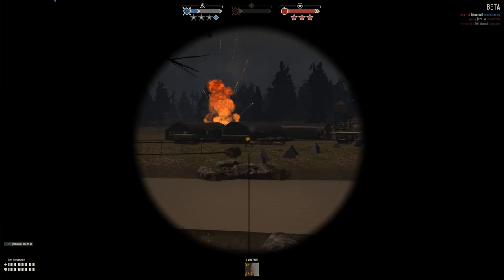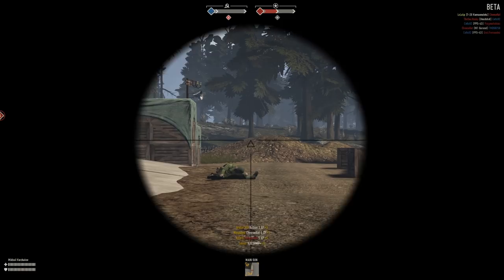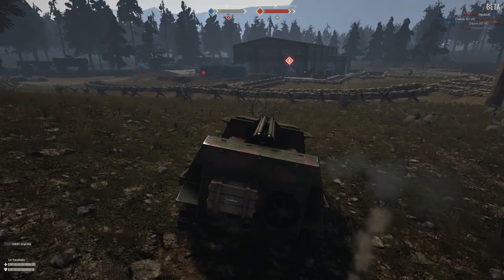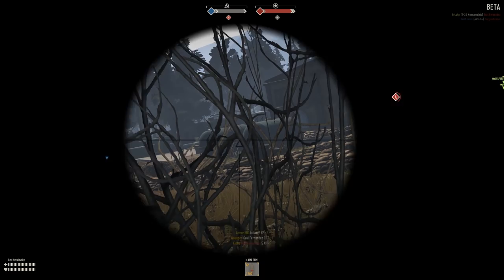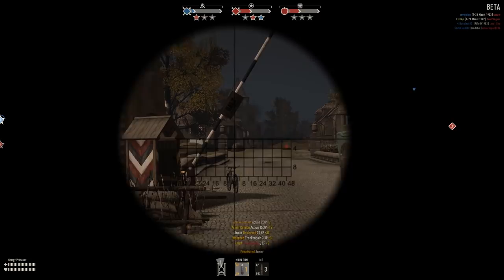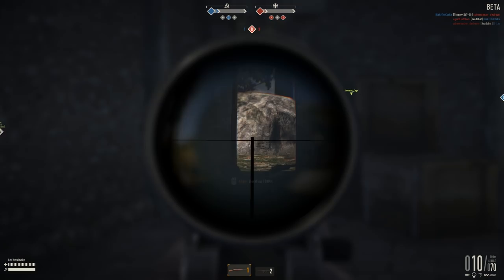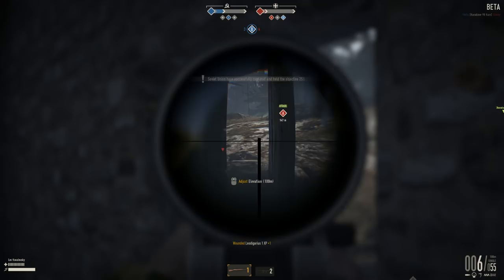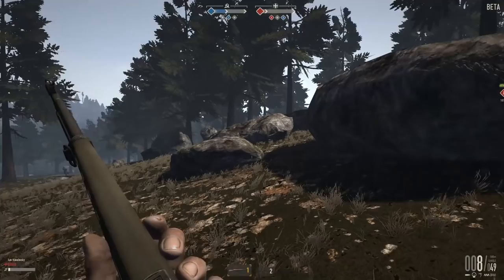New Heroes & Generals Squad Update | T-20 Komsomolets Gameplay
Hey guys, today we're going to take a look at Heroes & Generals' new Squad Update that changes the way people can play together.